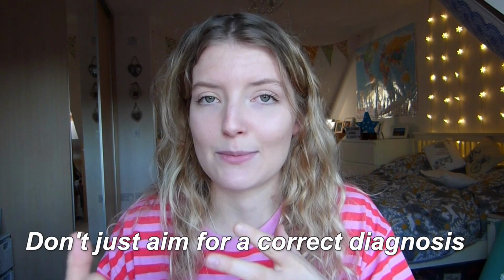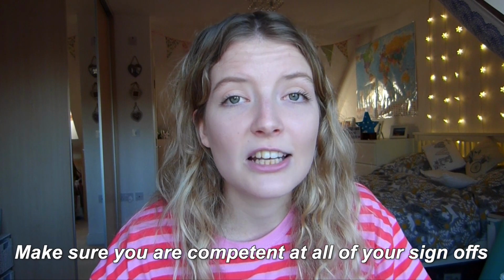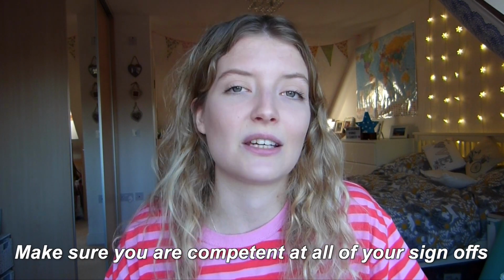Medical School OSCE Exam Tips | how to prepare, my experience + advice for exam day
Hi everyone, in today's video I'm going to be giving you all my advice on how to perform well in medical school OSCEs! They are probably the most terrifying exams you do at medical school and so I wanted to try and help anyone who is studying for an OSCE this year. Even if this video just shows you you're not alone in feeling really anxious about OSCEs then that will be an achievement on my part :)

Timestamps
0:00-2:31 Background to OSCEs
2:31-9:56 Preparing for an OSCE
9:56-19:22 OSCE Exam Day Tips
19-22-23:42 What to do After an OSCE

Enjoy the video, leave any feedback or suggestions in the comments and remember to hit the thumbs up button if you found it helpful!

lucybrettx

I'm Lucy, a final year medical student studying at the University of Nottingham. I'm hoping to qualify as a doctor this year!